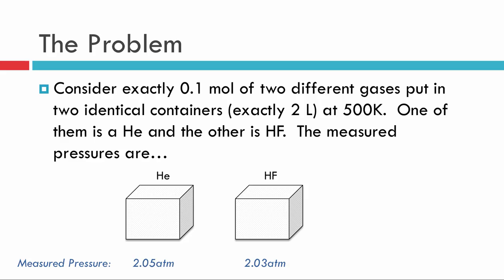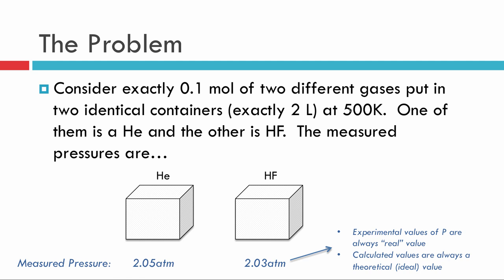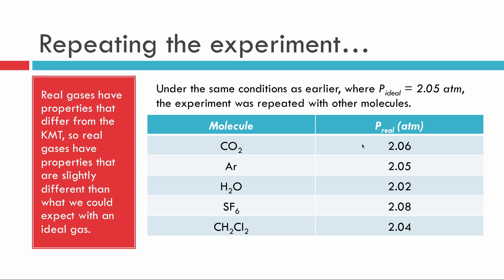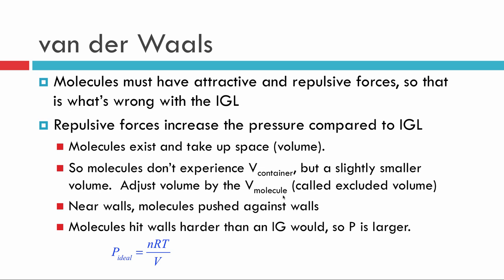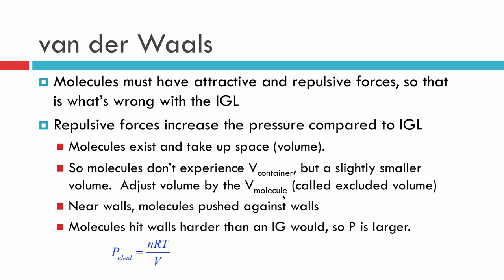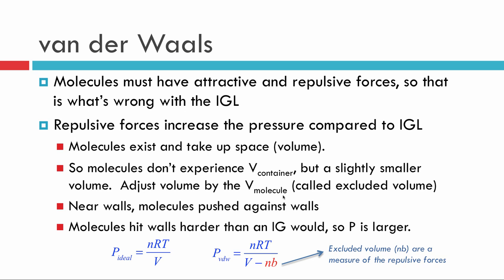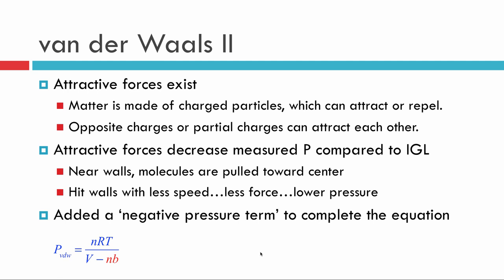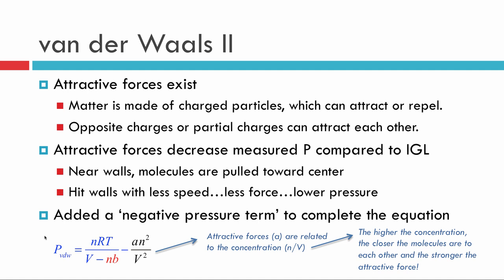Real vs. Ideal Gases: van der Waals Explained for General Chemistry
In developing the ideal gas law (PV=nRT), any attractions or repulsions between gas particles are ignored. In 1873, Johannes van der Waals adjusted the ideal gas law to include the effects of attractive forces (symbolized by a) and repulsive forces (given the symbol b).

Under certain conditions, the attractive forces of a gas are more dominant than the repulsive forces.  van der Waals found that the real pressure of a gas was less than that predicted by the ideal gas law when the attractive forces were dominant.

Under certain conditions, the repulsive forces of a gas are more dominant than the attractive forces.  van der Waals found that the real pressure of a gas was greater than that predicted by the ideal gas law when the repulsive forces were dominant.

The van der Waals equation is one of may relationships that describes the deviations we expect in measuring the pressure of a gas in a container, compared to the theoretical ideal gas value.

Many people call the repulsive forces the "excluded volume" because the size of each gas particle takes up some space in the volume of the container...the V in the ideal gas law. Since repulsive forces won't allow two particles to occupy the same space, the excluded volume is really a way of talking about the repulsive forces between any two particles.

The attractive forces between molecules in a gas are intermolecular forces (IMF) and are weak.